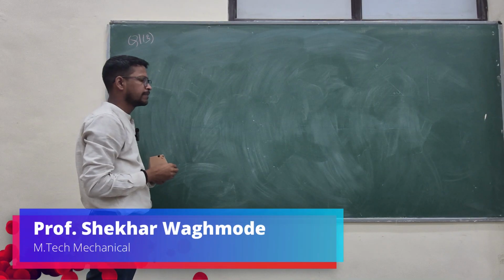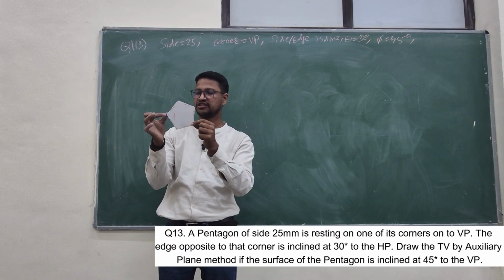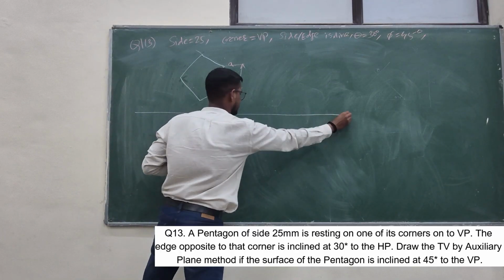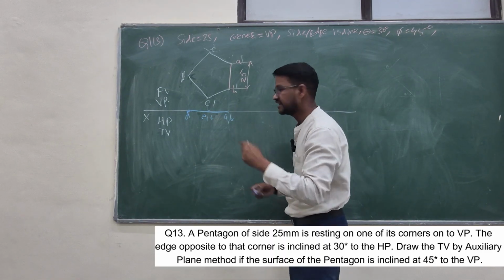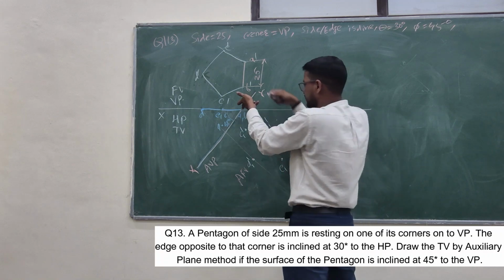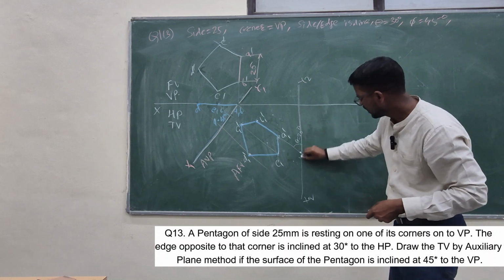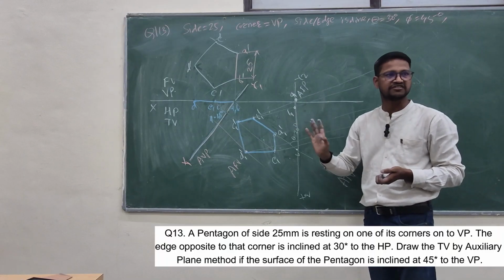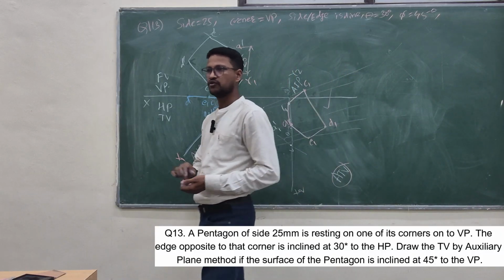Unit No:-II (Projection of Plane) Topic:- Auxiliary Method, Problem No:13 Solution.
GATE CELL is a dynamic and collaborative community established to empower engineering students, for their journey toward excelling in the GATE (Graduate Aptitude Test in Engineering) exam. The community is designed to foster academic growth, peer-to-peer learning, and collective success.

Key Features of GATE CELL:

Resource Sharing: Access to study materials, notes, and practice questions from reliable sources.
Doubt-Solving: An open space to ask questions and clarify doubts with peers and seniors.

Preparation Strategies: Tips on time management, mock test recommendations, and personalized study plans.

Motivation and Support: Regular interactions to keep morale high, build discipline, and maintain focus on long-term goals.

Leadership-Driven: Guided by a team focused on unity, management, and success for all.